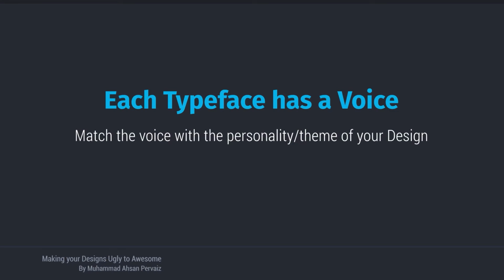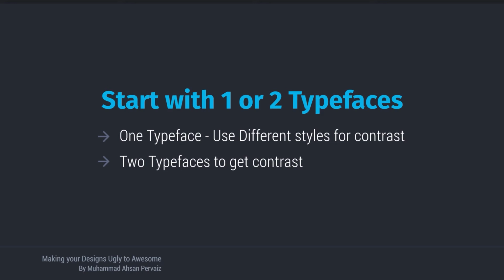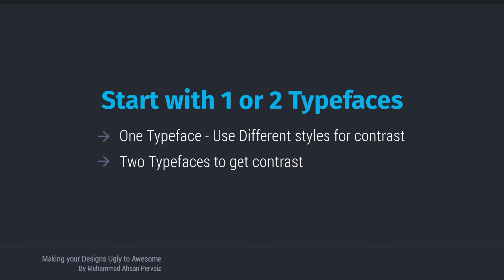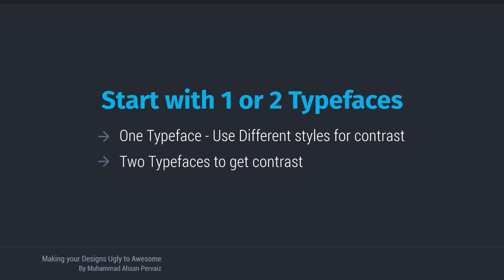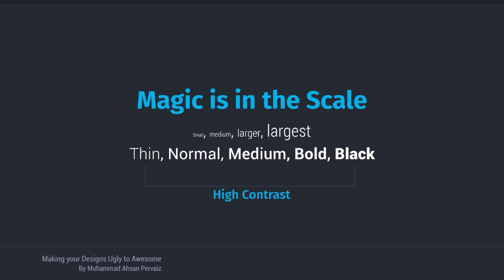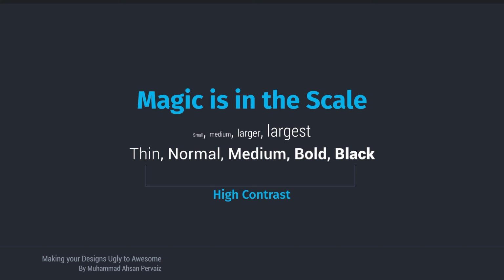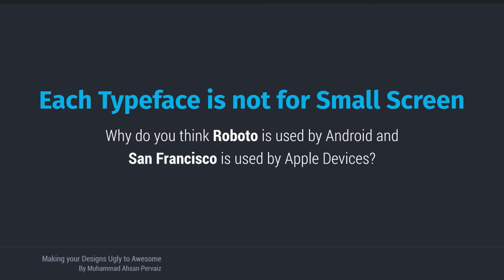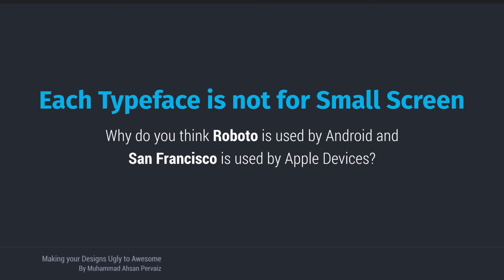16 Using Typefaces - Visual Design 101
"Using Typefaces" highlights the importance of typography in visual design, influencing readability, tone, and overall aesthetics. Selecting the right typeface is crucial for conveying messages effectively and evoking the desired emotional response. Key considerations include establishing a clear hierarchy through varying sizes and weights, ensuring legibility across mediums, and choosing typefaces that reflect the brand's personality. Consistency in typeface usage is vital for a cohesive look, while effective use of contrast and whitespace enhances visual interest and readability. By mastering these principles, designers can create impactful designs that communicate their ideas clearly and engagingly.